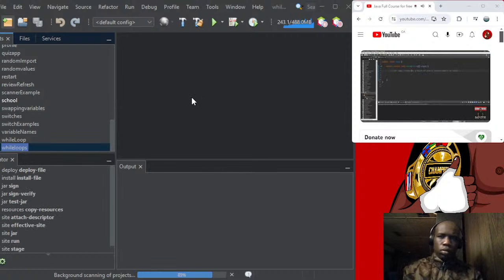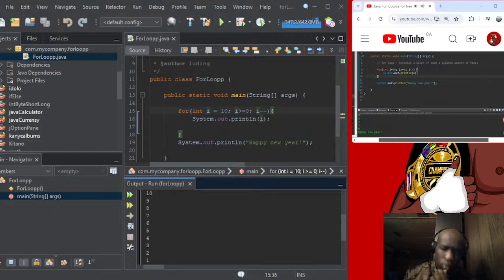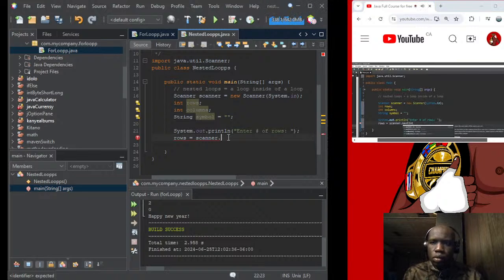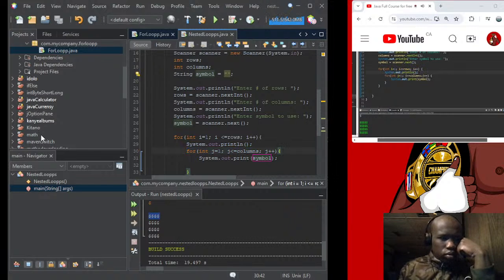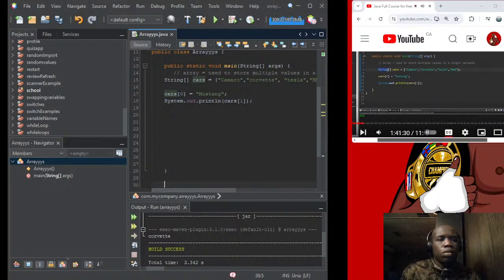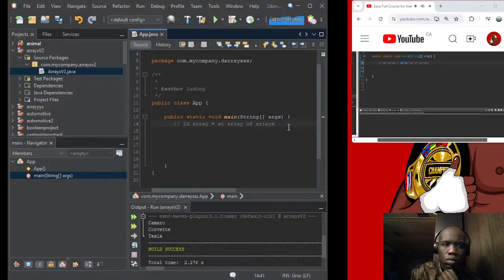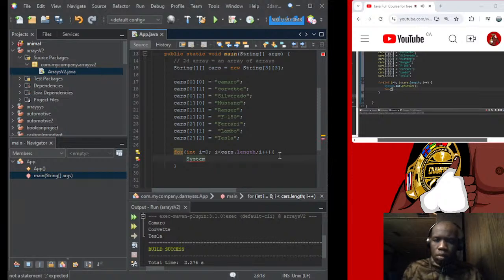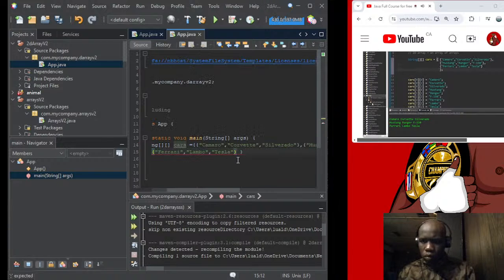TheLordIsMyShield: Day 5 of learning Java // self taught journey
day 5 of learning to code using youtube tutorials